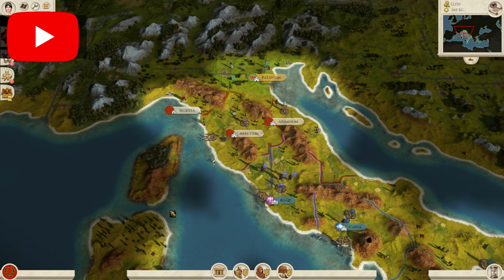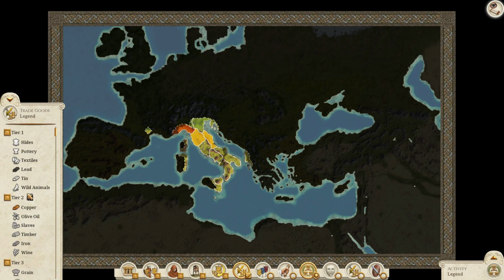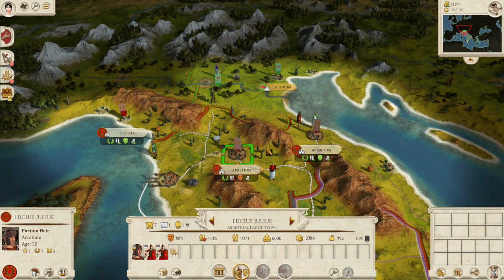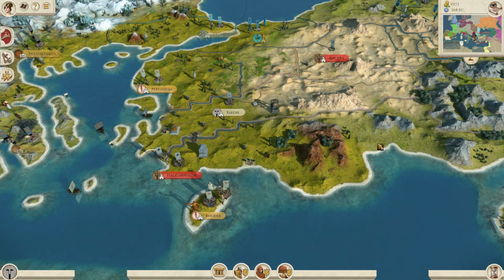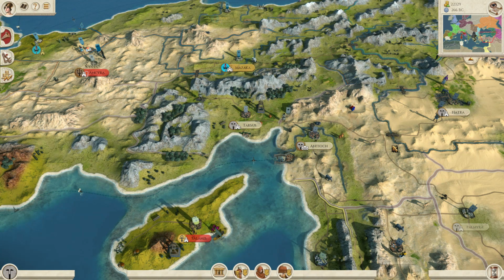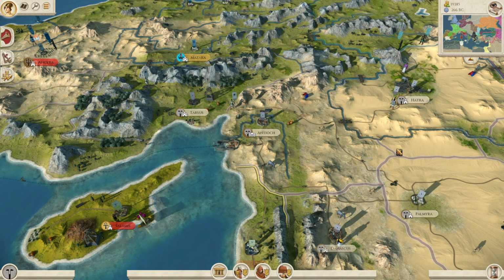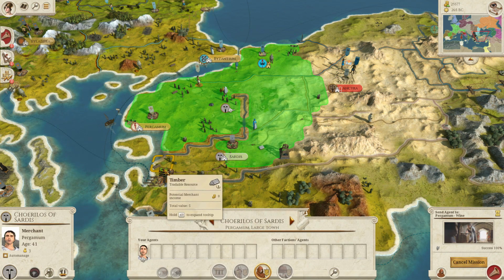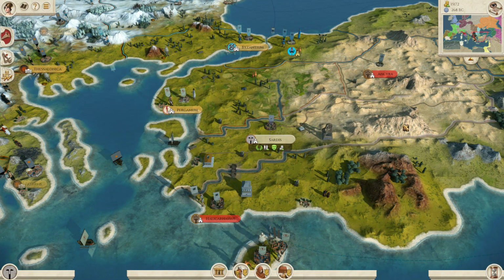Total War Rome REMASTERED Complete Guide Trade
Total War Rome REMASTERED Complete Guide on Trade - How trade works, how to use it, what is merchant and how to create good economy

0:00 Intro
1:02 Resources
1:58 Tier & Value
4:12 UI & Routes
6:07 Passive Trade
7:12 What is Trade
8:26 Indirect Trade Route
9:46 Direct Trade Routes
11:19 Selecting Trade Route
11:55 Connecting Capital
13:07 How Direct Trade Route Works
14:40 Improve Trade
16:22 Merchant
19:23 Trade Agreement